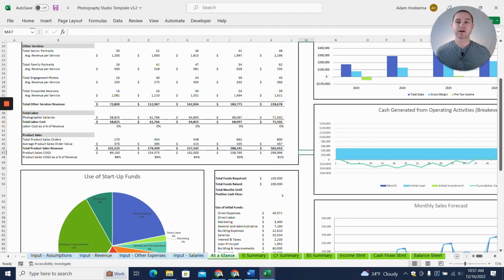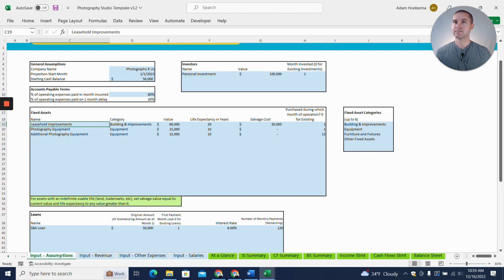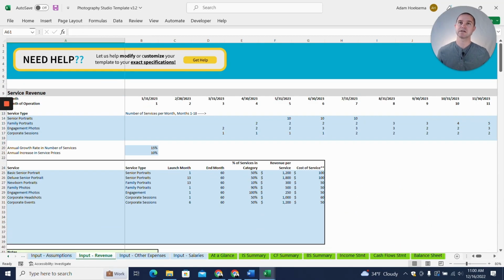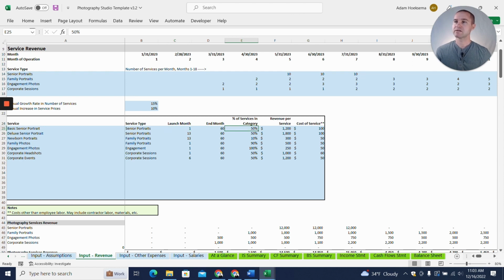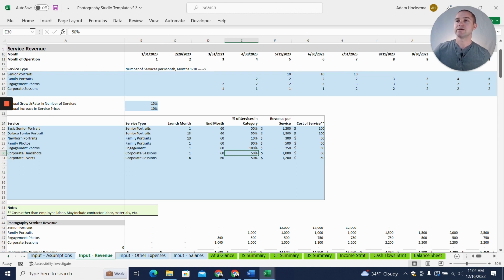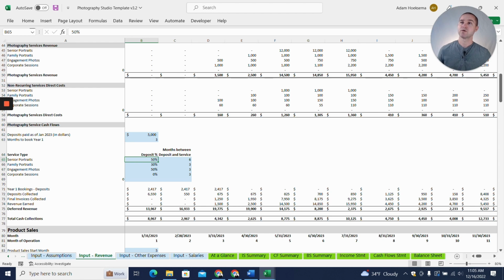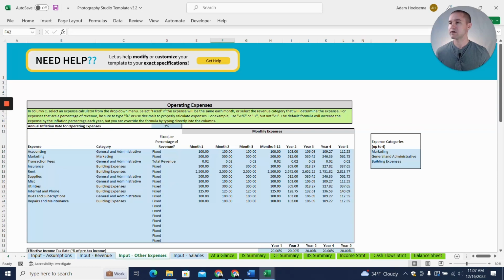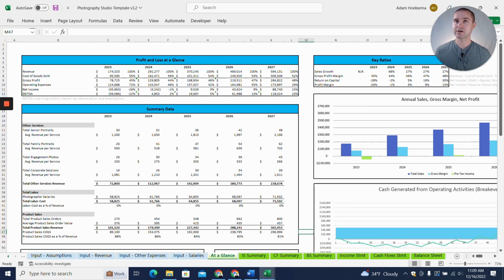How to Create Photography & Videography Business Financial Projections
In this video, Adam demonstrates how to create financial projections for a new and expanding photography or videography business that is NOT focused on shooting weddings. Many photographers and videographers start small and as a hobby, but in the case where you are growing quickly, needing equipment, more photographers, etc. you may need to demonstrate projections for a lender or your business planning.

0:00 Introduction to photography and videography Financial Projections
0:50 Preview of photography Pro Forma Financials
1:39 Starting Assumptions for photography Projections
2:55 Forecasting Revenue for a non-wedding photography business
8:39 Projecting Operating Expenses for a non-wedding photography
9:19 Planning Salaried Employees for a photography business